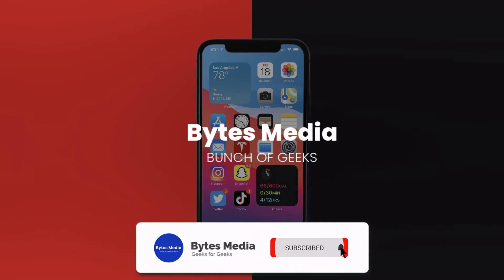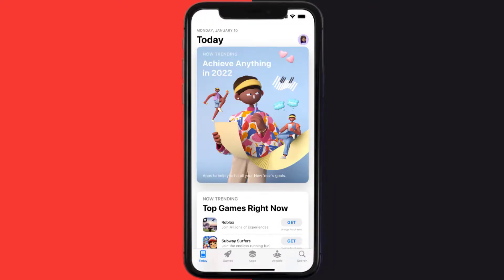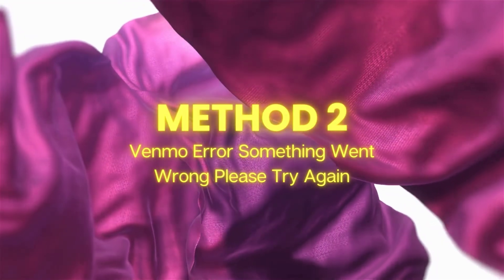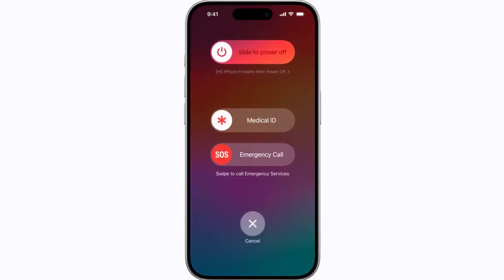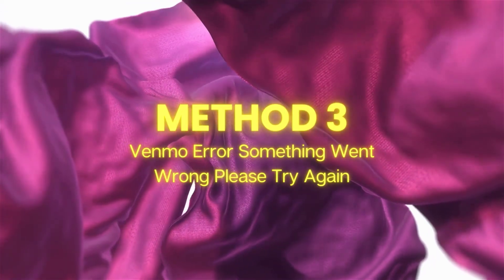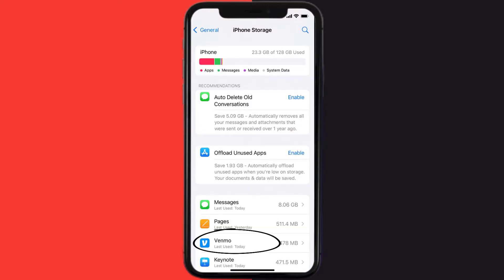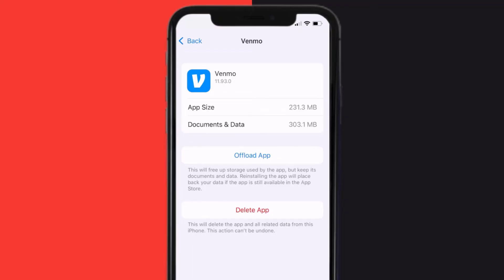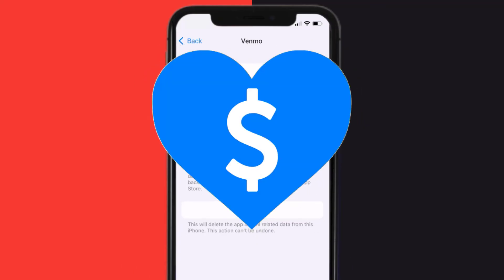How to Fix Venmo Something Went Wrong Please Try Again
In this video, I'll show you How to Fix Venmo Something Went Wrong Please Try Again. This is the easiest and fastest way to Fix Venmo Something Went Wrong Please Try Again. Make sure you watch until the end of this video to find out How to Fix Venmo Something Went Wrong Please Try Again on Android and iPhone. These methods work on Android as well as iOS 11, iOS 12, iOS 13, iOS 15 and iOS 16. Hope you enjoy!

Video Parts:
00:00 Intro: How to Fix Venmo Something Went Wrong Please Try Again
00:08 SOLUTION 1
00:26 SOLUTION 2
00:51 SOLUTION 3
01:24 Outro: Ending

Topics Covered:
Bytes Media
how to
venmo something went wrong please try again
venmo something went wrong please try again later
something went wrong please try again venmo sign up
why does venmo keep saying something went wrong
why does venmo say something went wrong
venmo error something went wrong
Venmo